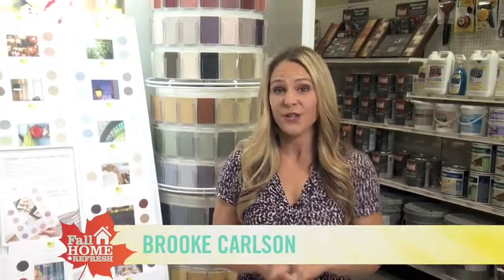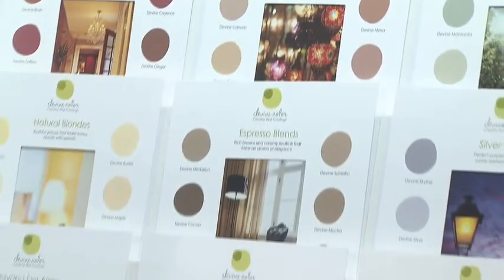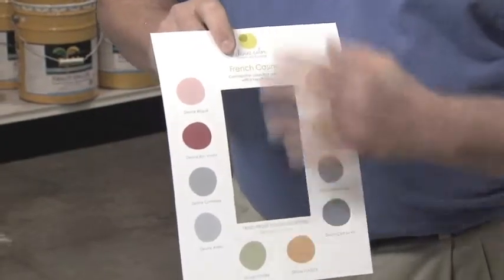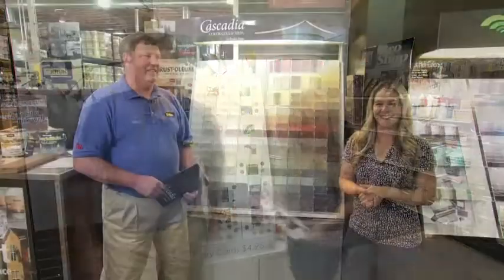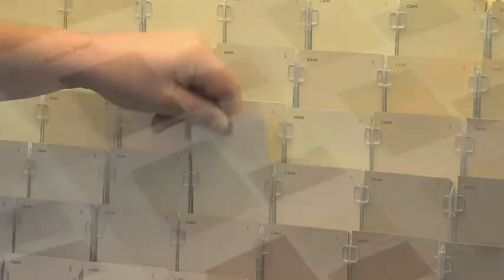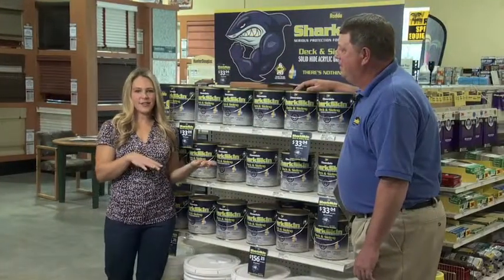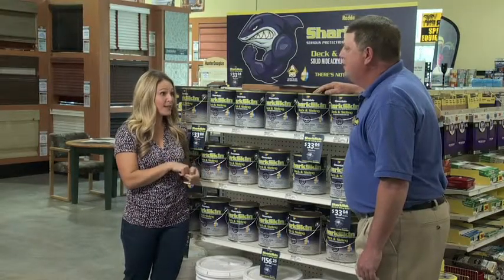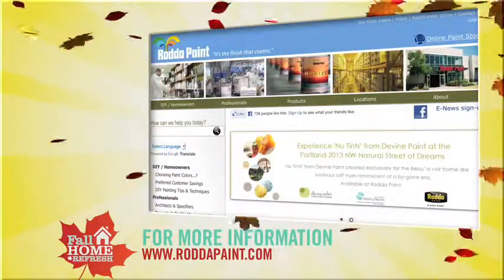Fall Home Refresh: Rodda Paint